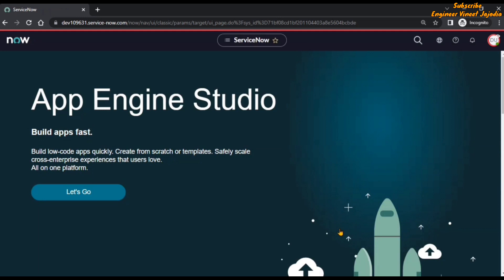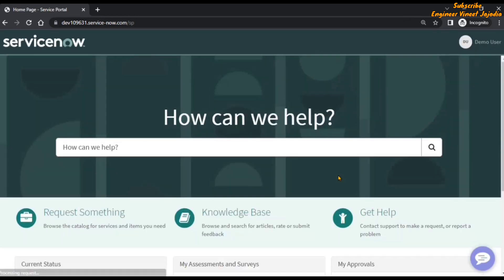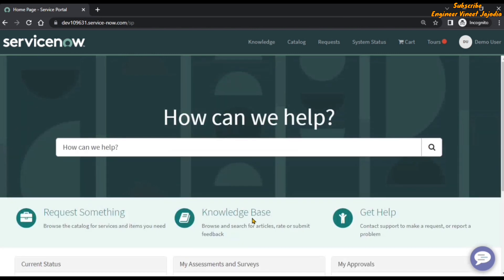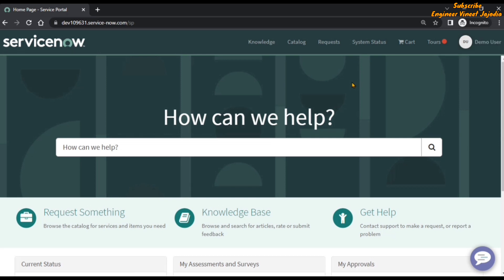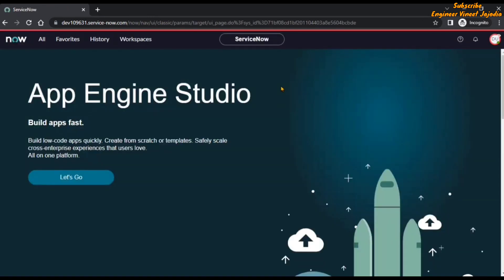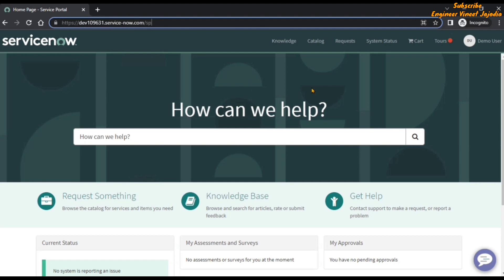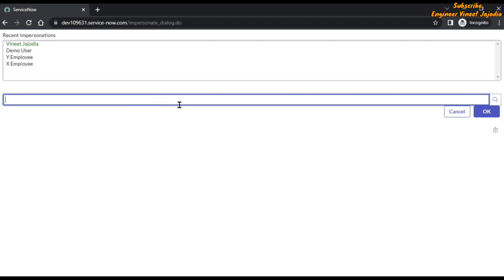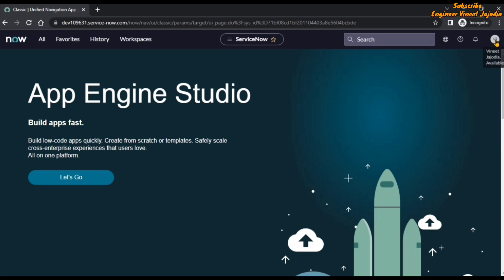How to End Impersonation in Service Portal in ServiceNow? | Engineer Vineet Jajodia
While performing Unit Testing for "Service Portal" Functionality, it is required to "Impersonate" a User to see if "Service Portal Functionality" is working correct for that User if not than you need to "End Impersonation" but this Functionality by Default is not available in "Service Portal".